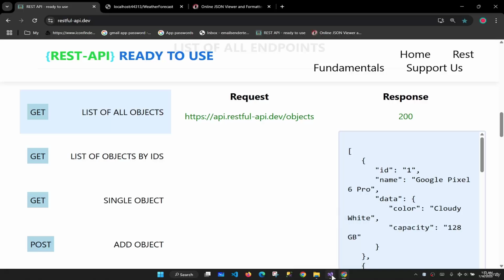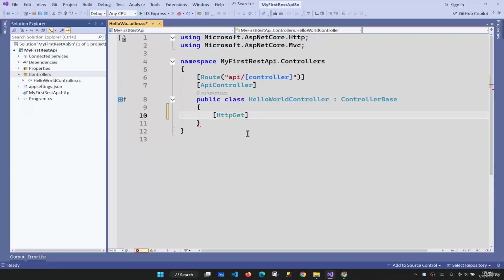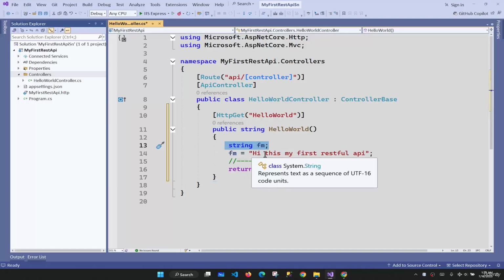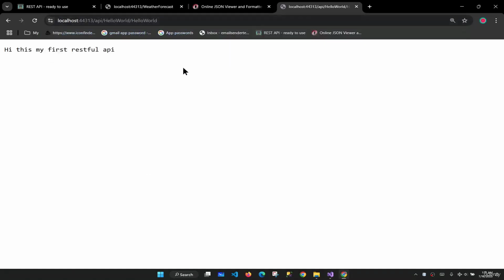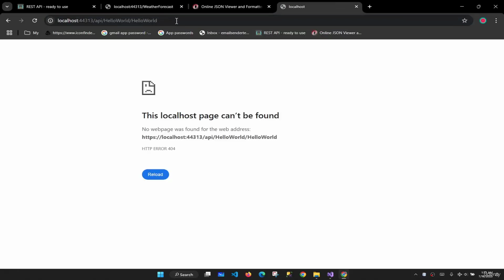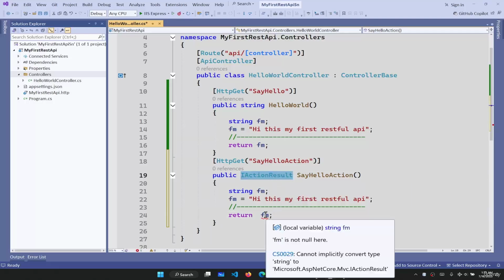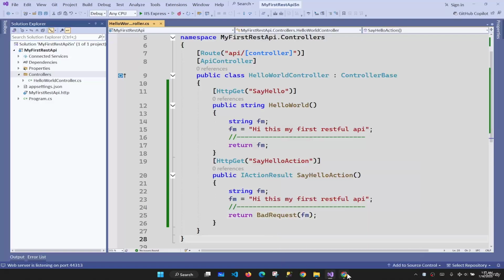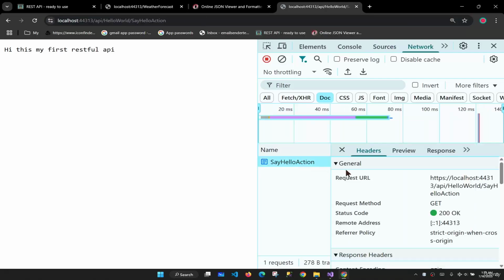Creating first REST - 04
Easily learn RESTful Api from scratch then Entity FrameWork in Api by projects
Using the Swagger to test the Api
Structure of Entity Framework in RESTful Api
Creating simple calculator by Api
Creating SQL database
Scafolding the database for DbContext and model
Searching the data by product name and ID
Learning how to load the product list
POST, DELETE, UPDATE actions in RESTful Api